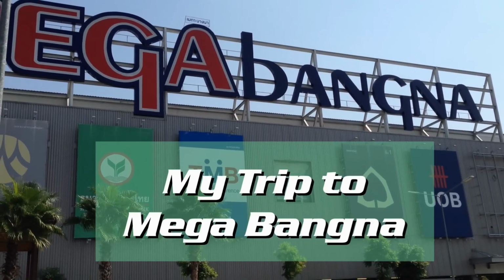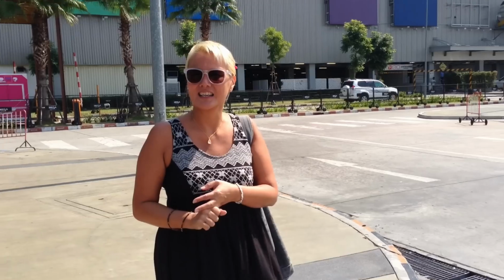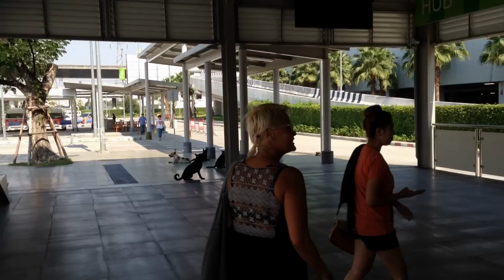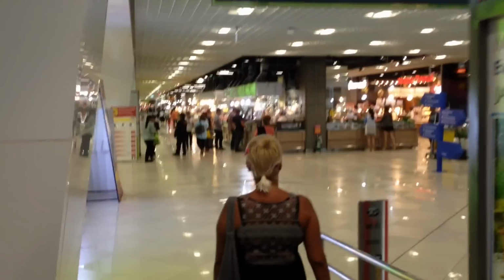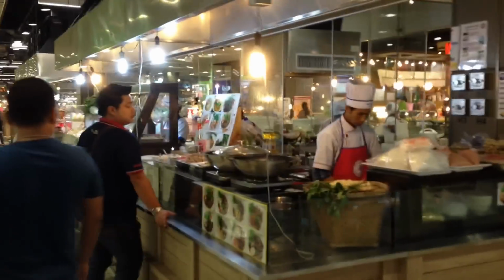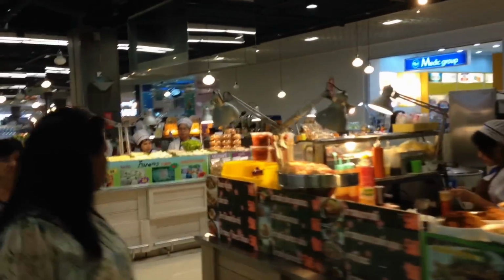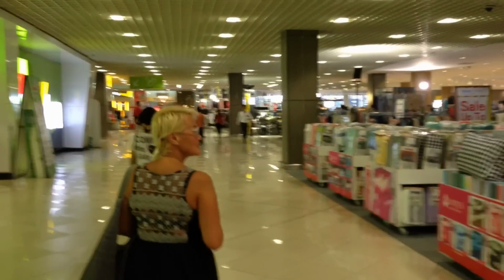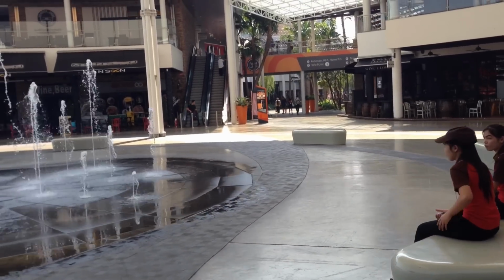Bangkok Mega Bangna Shopping Mall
Bangkok Living Travel and Food Guide
Take a trip to the Mega Bangna Shopping Mall.  High end stores, lots of food chains, IKEA, Robinson and more.